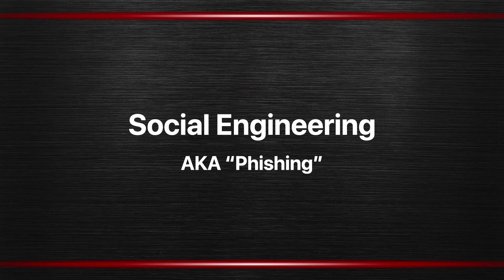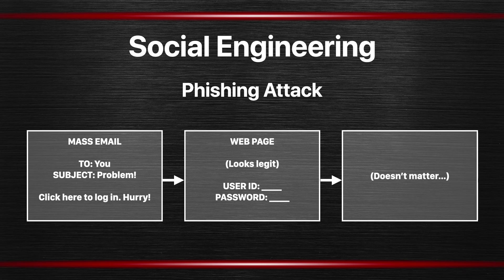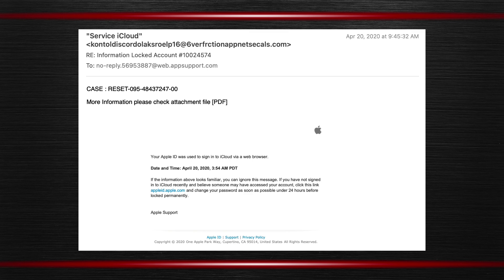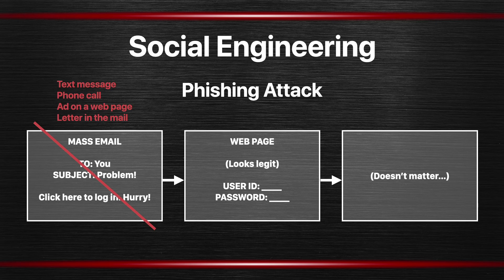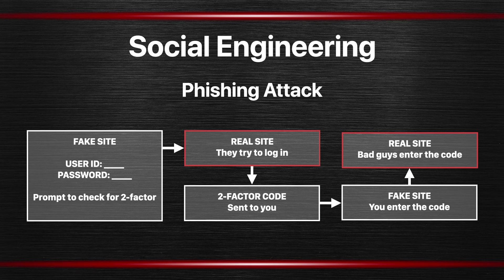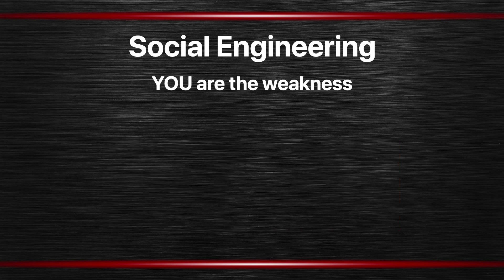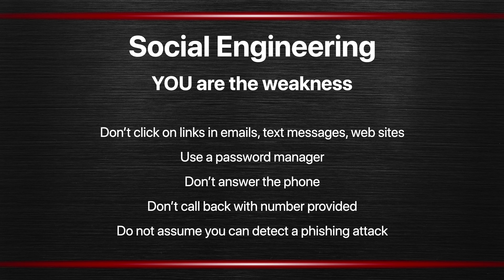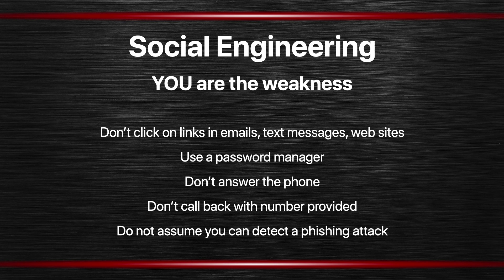The Practical Guide To Mac Security: Part 6, Social Engineering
Even if you have a strong password and use two-factor authentication, your Mac and accounts can still be vulnerable to social engineering when you fall victim to simple scams.